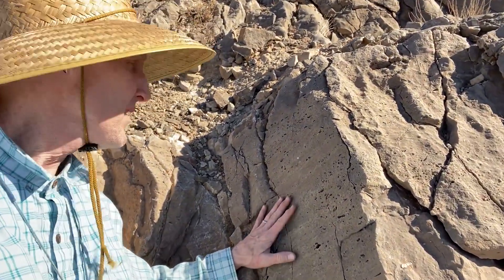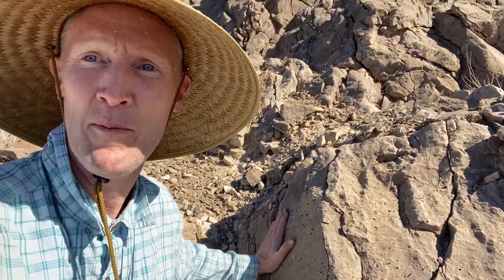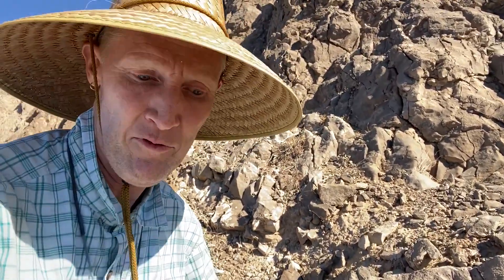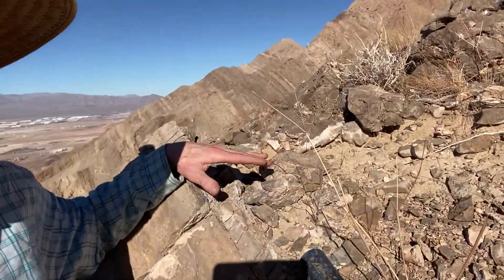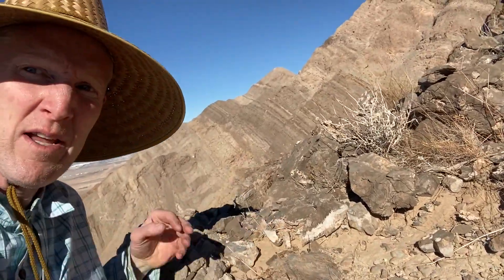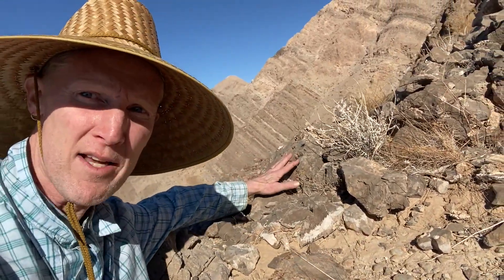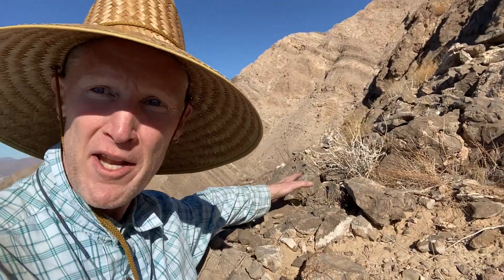Sixty Seconds of Science: Rock Sandwich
Hello from 1,000 ft above Las Vegas! Dr. James Hagadorn is studying a 100 million year gap in time to try to determine what's missing. The answers are sandwiched between the limestone rock he and colleagues are studying.